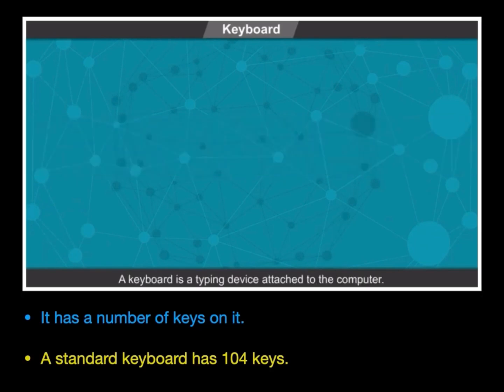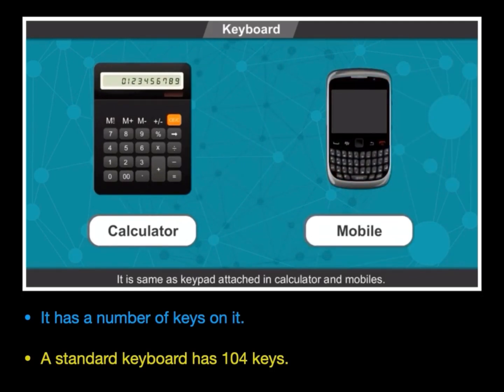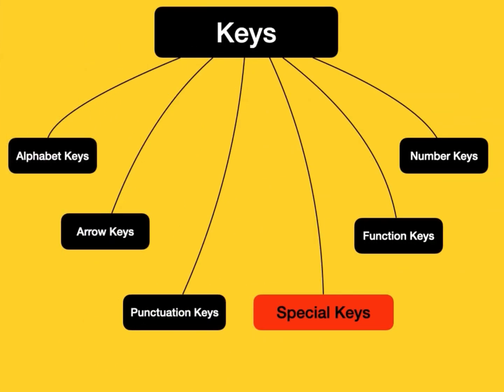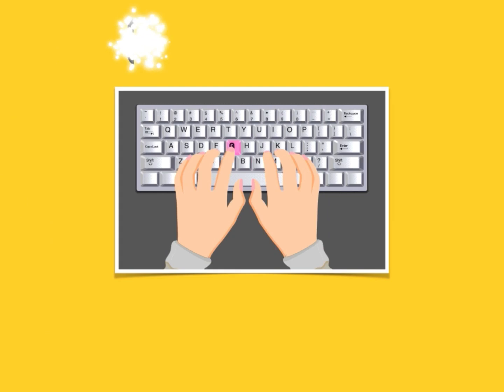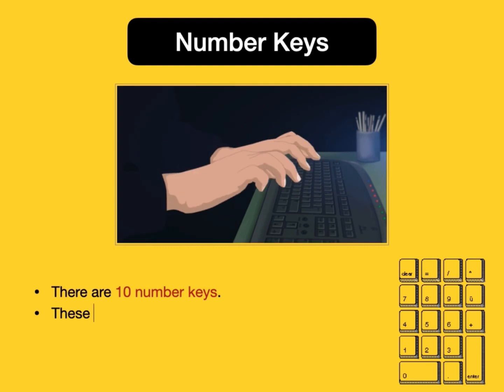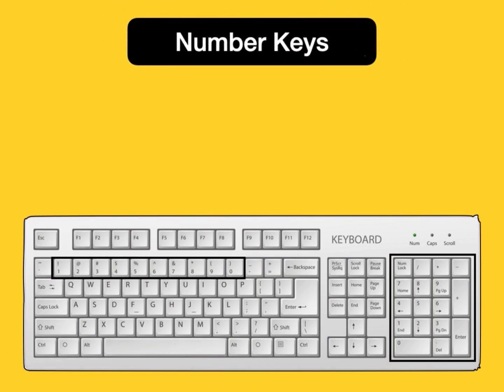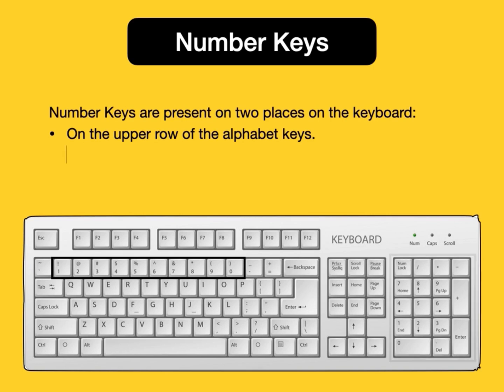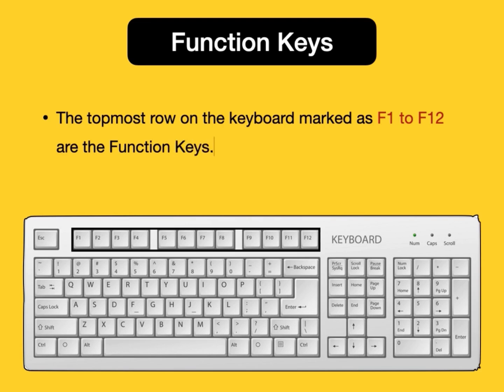Ch-5_The Keyboard (Module-1)